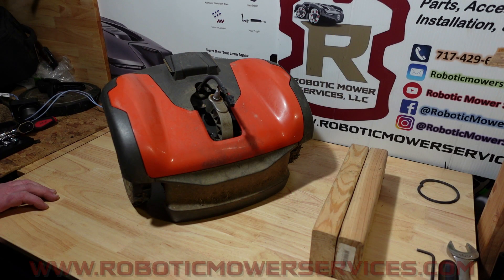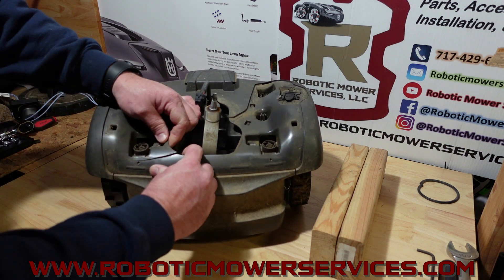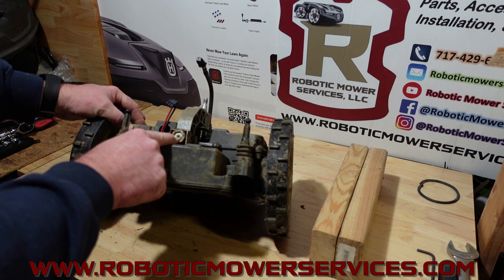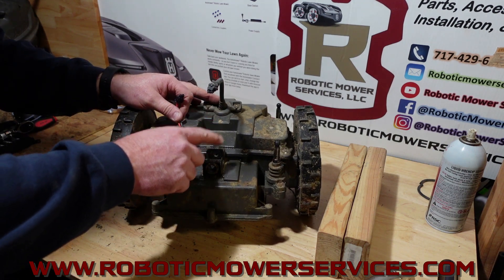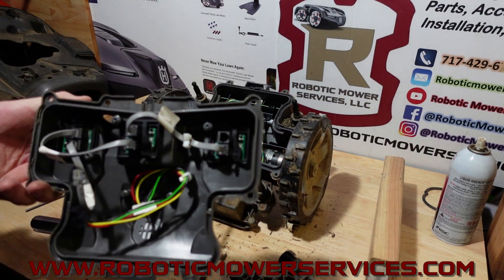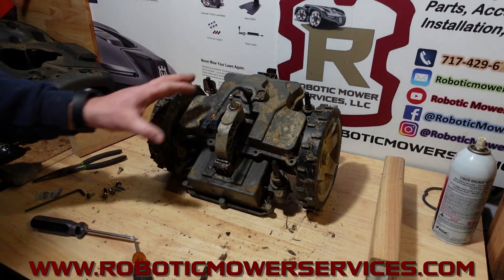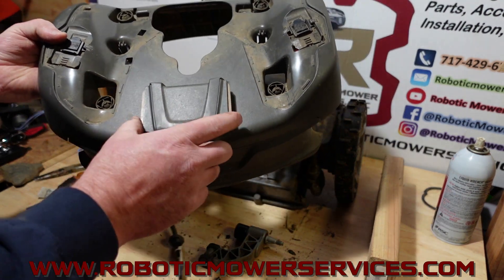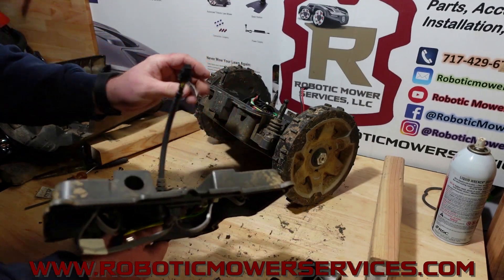What's Inside A 435X and 535AWD Automower Rear Chassis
In this video we show you how to open up the rear chassis of a 435X or 535AWD Automower and show you the components inside. Despite the rear chassis of the 435X and 535AWD being small in physical size, it does house some very important and expensive components. The rear chassis houses the mower's battery, 2 wheel motors, 3 magnetic sensor board, a wheel motor control board, a rear loop sensor board, along with several cables and wires to help relay the information not just between the boards in the rear chassis, but to the front chassis of the mower as well. The rear chassis for the 435X and 535AWD Automowers are the same and use the same internal components and nearly all of the same external components. The only differences between the 2 are the plain gray wheels used on the 535AWD instead of the orange wheels with gray trim rings used on the 435X and the orange body insert used on the 535AWD compared to the standard gray insert used on the 435X.